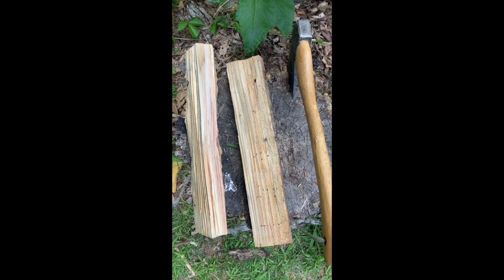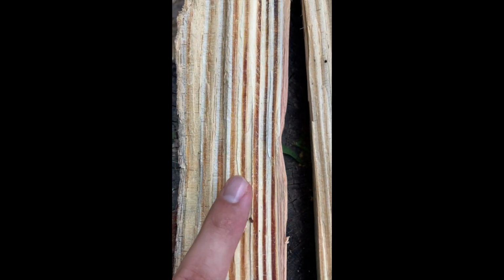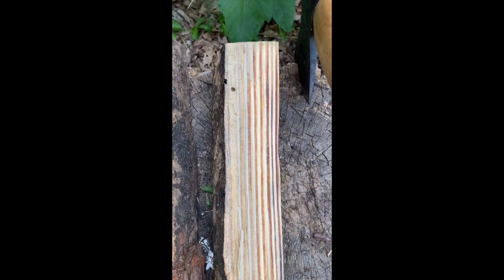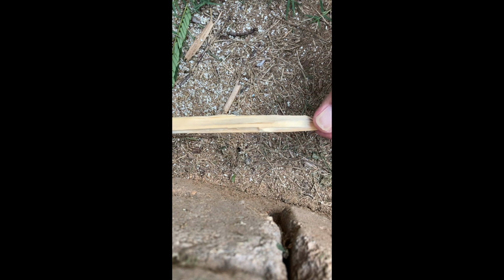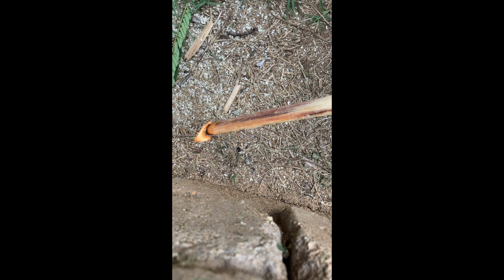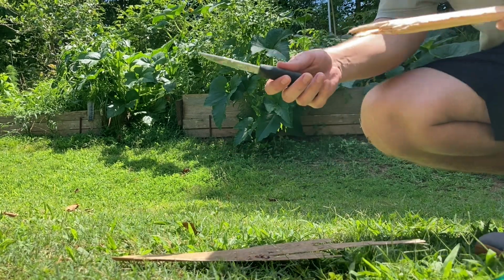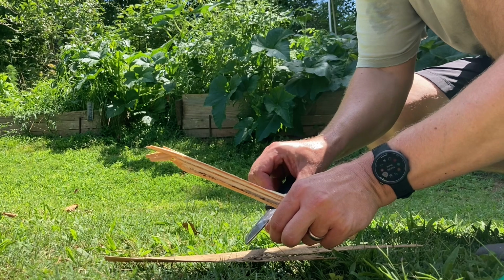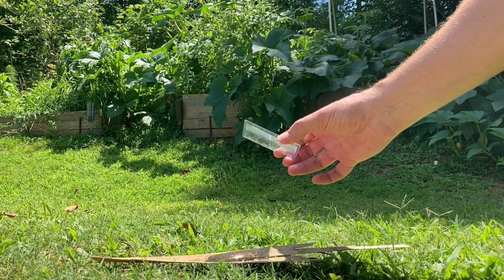Pine tree (Pinus spp.) - fat wood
You can use fat wood shavings or chunks to help start your fires, great natural fire starter that takes a spark and can get your other tender going.